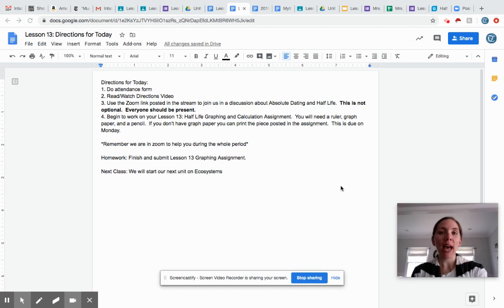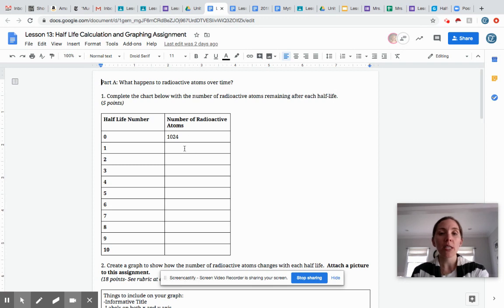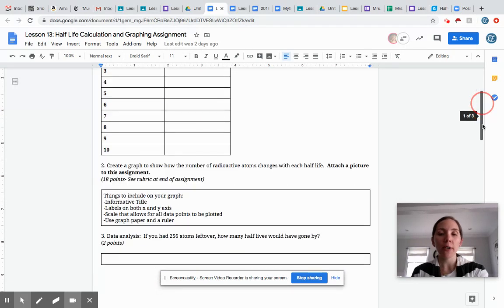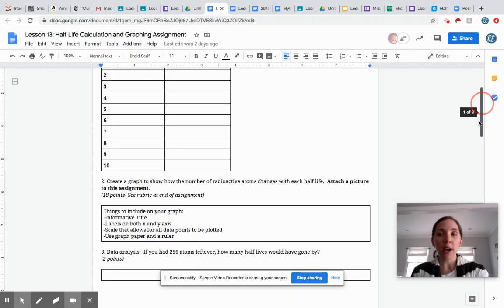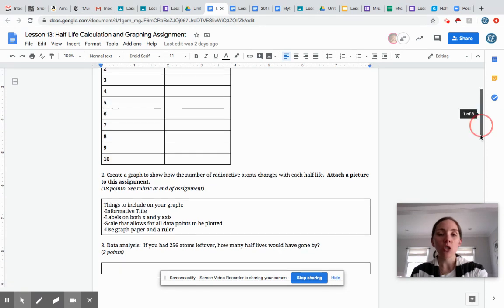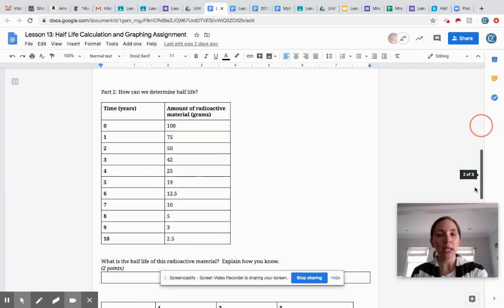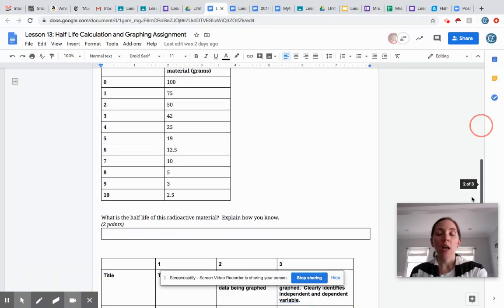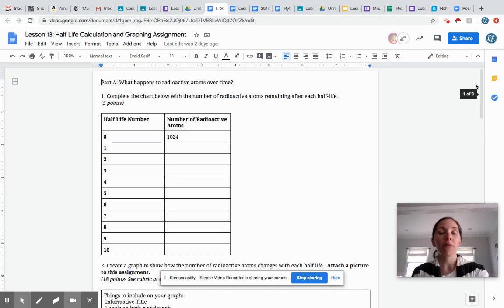Lesson 13 Absolute Dating Graph Directions